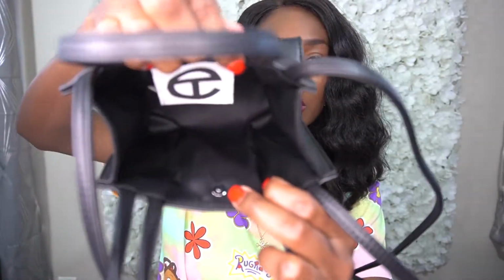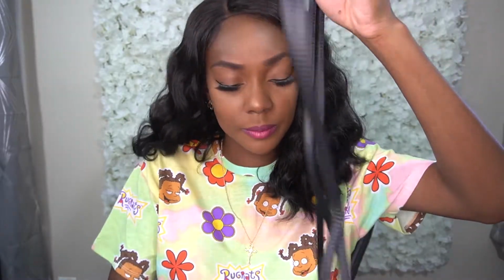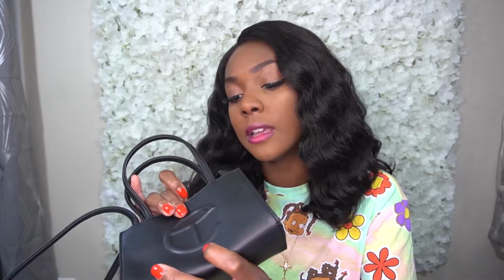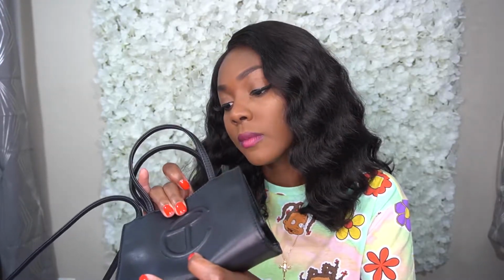Telfar Handbag Review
Hey, Divas!

Join me as I unbox my 1st Telfar Bag. Telfar is a Black owned brand and it is almost impossible to get your hands on one of these bags! Do you own a Telfar Bag?

BEAUTY/HAIR PRODUCTS
1.) EBIN LACE TENT
2.) EBIN EDGE CONTROL
3.) DETANGLE & EDGE BRUSH SET
4.) WIG CAP
5.) BED HEAD STICK
6.) RHINESTONE HEADBANDS
7.) BOHO HEADBANDS
8.) SILK BONNET
9.) WIG GRIP
10.) FOUNDATION BRUSH
11.) CLIP IN BANGS

SUPPORT A BLACK BUSINESS
1.) COOLING TOWELS
2.) ADVENTURES OF SABLE BROWN

YOUTUBE SUPPLIES
1.) MOCHA BACKDROP
2.) HEAVY DUTY CLAMPS
3.) CAMERA MOUNT
4.) STARTER RING LIGHT
5.) BACK DROP STAND

HEALTH & FITNESS (KETO)
1.) KETO ELBOW PASTA
2.) GREEN SUPERFOOD
3.) FLAVORED PORK RINDS
4.) FLAVORED NUT MIX
5.) MINI WAFFLE MAKER
6.) KETO NUT-FREE PANCAKE MIX
7.) FOOD SCALE
8.) KETO MAPLE SYRUP
9.) ELECRTOLYE POWDER
10.) SUPER GREEN IMMUNE SUPPORT
11.) KETO COOKIES
12.) KETO GRANOLA
13.) BUTTERFLY PEA FLOWER TEA